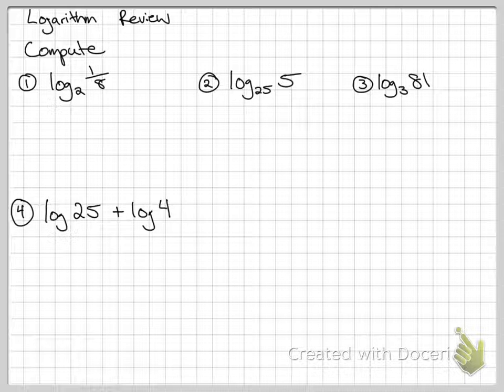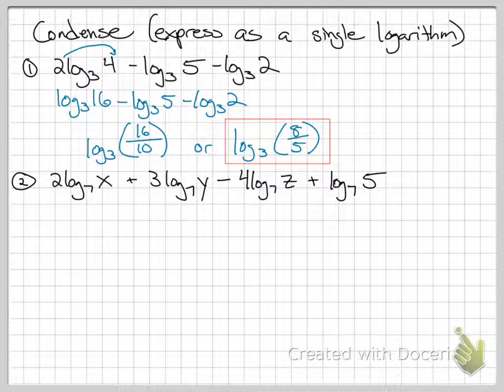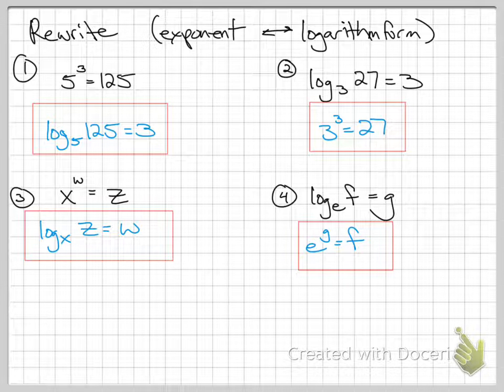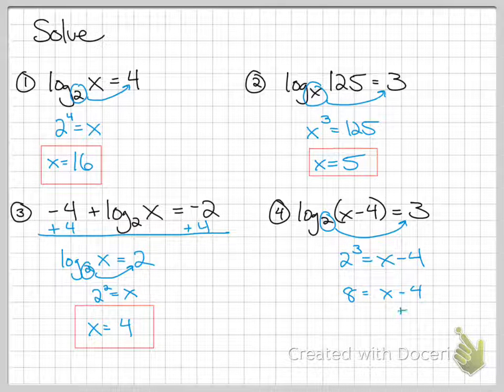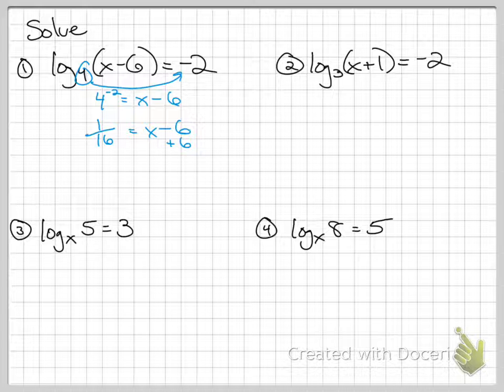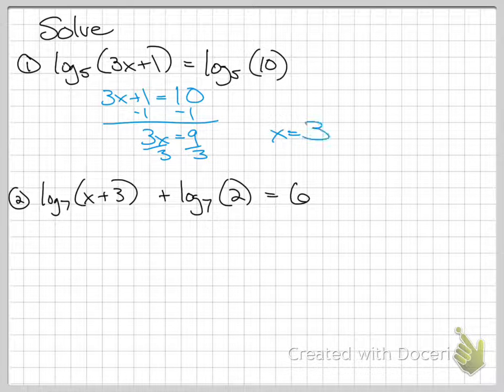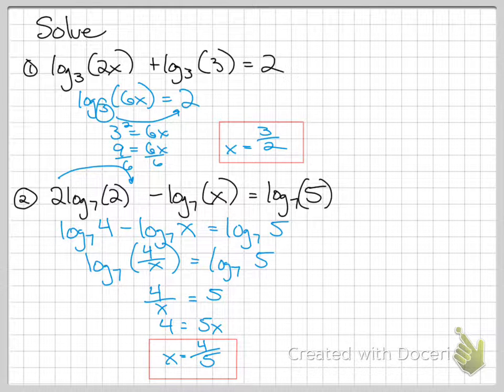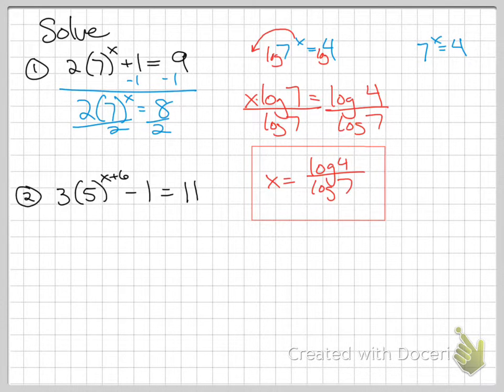Int 3 Log Review